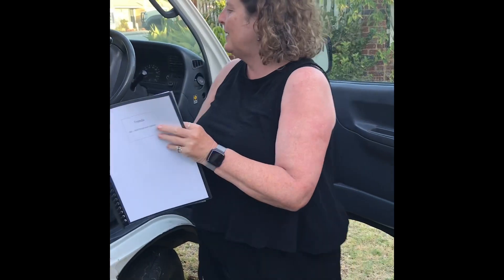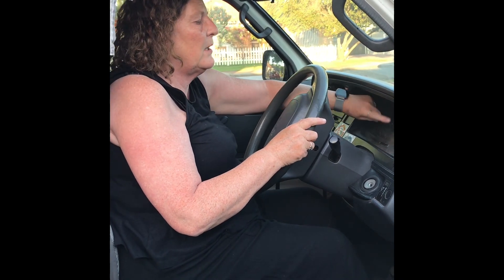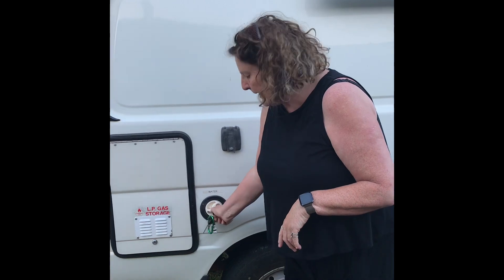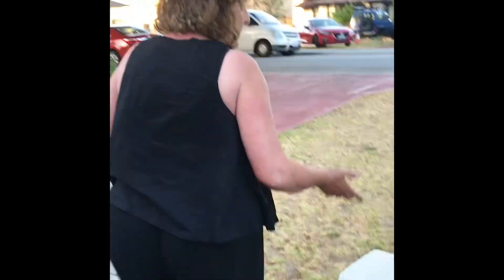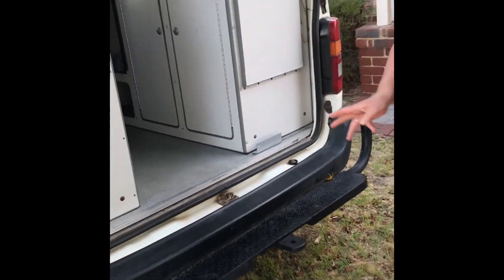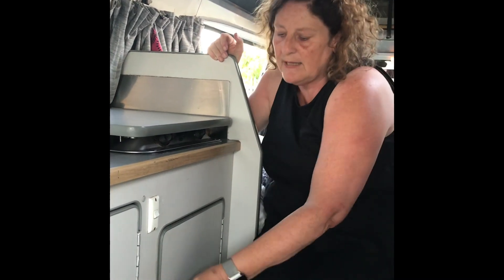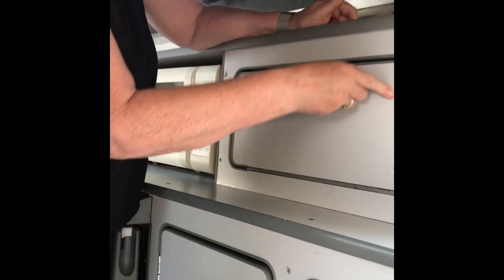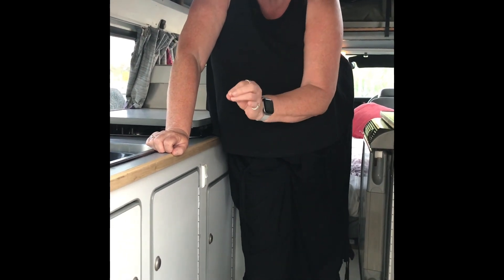Freeda and Wanda@tracybatt262